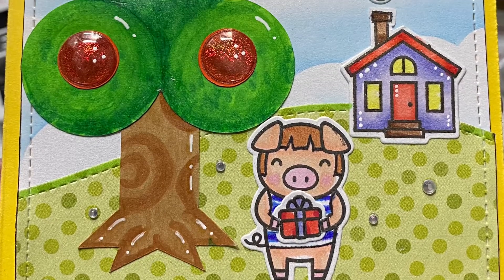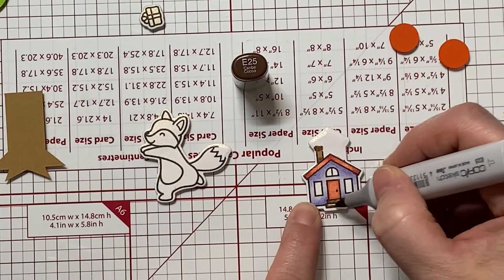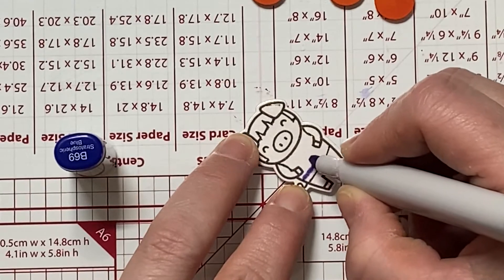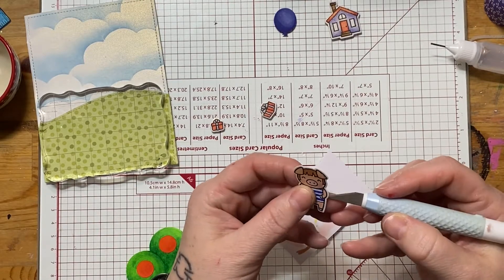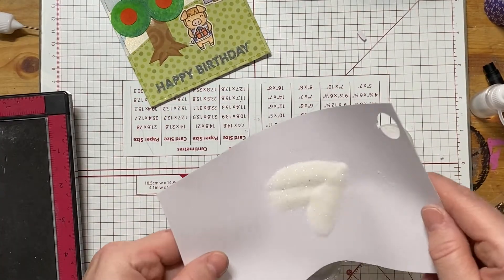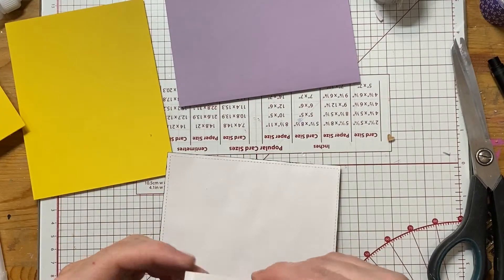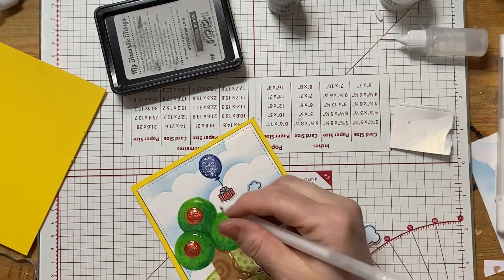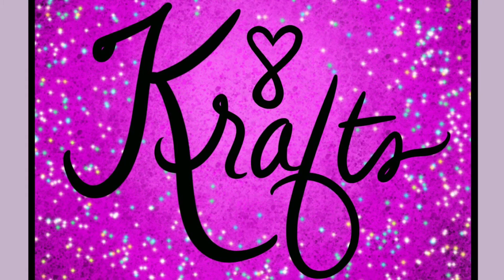Animal Crossing Inspired Birthday Card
Today I would like to share with you a simple Animal Crossing inspired birthday card I created for my nieces  birthday.

**Supplies**

Lawn Fawn
- Outside In Stitched Rectangle Stackable
- Offset  Saying: Birthday
- Village Hero
- Party Pig

Cricut Maker - for the tree, balloon and oranges.

My Favourite Thing - Extreme Black Hybrid Ink Pad

My Sweet Petunia -  Mini Misti

Tombow - Aqua Mono Liquid Gel

Gelly Roll
- White 1.0
- Clear Glaze

Stickles - Dimensional Glitter Glue

Bella BLVD  Collections Kit- Popsicles and Pandas

**COPIC SKETCH**
R22, R24, R29, R81, BV000, BV02, BV13,
E11, E15, E25, E29, E93, B69, Y13,
YG06, YG09, YG13, YG16, YR04, YR07, YR09.

**DISCLAMER**
All supplies used in this video were purchased with my own money and I am not paid or sponsored in anyway. I just do this for fun!